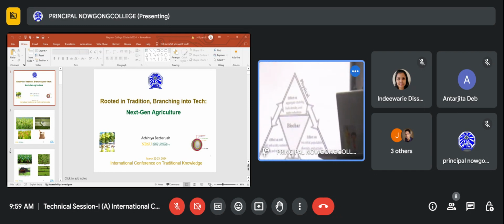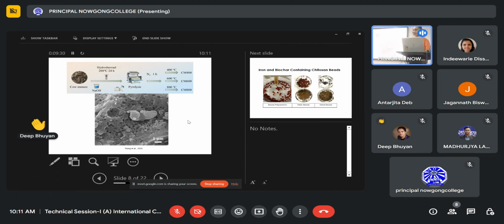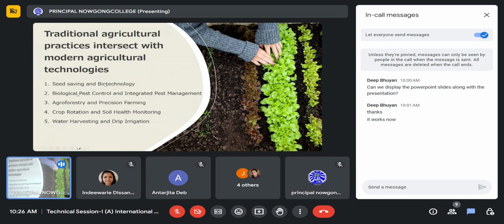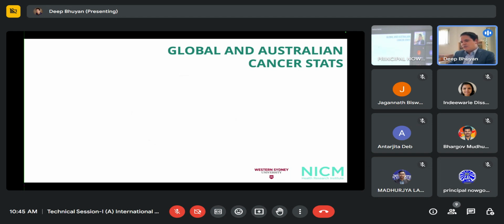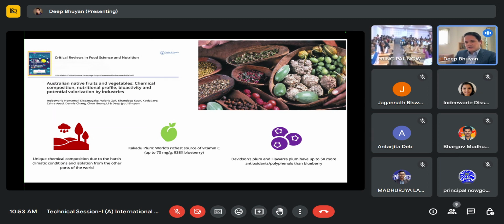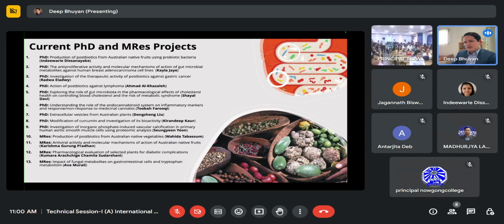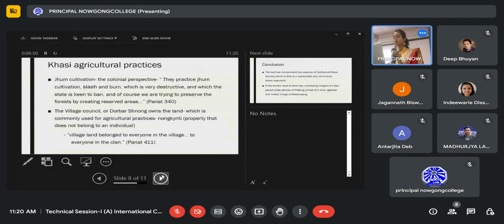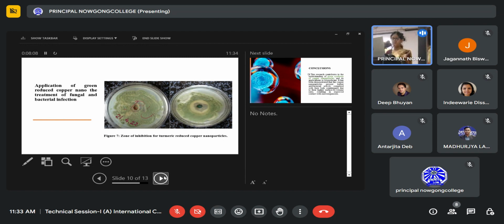Technical Session 1(A) | International Conference on Traditional Knowledge...| Nowgong College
International Conference on Traditional Knowledge
Exploring Traditional Knowledge: Bridging Past and Future
Organized by
Internal Quality Assurance Cell, Nowgong College (Autonomous) in Association
with
Research and Development Cell (RDC), Nowgong College (Autonomous)

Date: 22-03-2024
Theme: Traditional Knowledge and Sustainable Agriculture

Keynote Speaker 1 & Chairperson: Achintya Nayan Bezbaruah, Ph.D
Gehrts Presidential Professor Civil,
Construction and Environmental Engineering
North Dakota State University
Keynote Speaker 2 (online) : Jagannath Biswakarma, Dr.Sc
UKRI-endorsed Global Talent Environmental Scientist
School of Earth Sciences University of Bristol,
Bristol, BS8 1RJ United Kingdom
Invited Speaker (Online) : Deepjyoti Bhuyan, Ph.D
NICM Health Research Institute, Western Sydney University,
Penrith, NSW 2751, Australia
Session Coordinator : Dr. L.J. Borthakur & Dr. L.M. Goswami
Rapporteur : Dr. Raihan Ahmed
Technical Coordinator: Dr. Madhurjya Lalung
Bhargov Mudhukailya
Sidhartha Pator